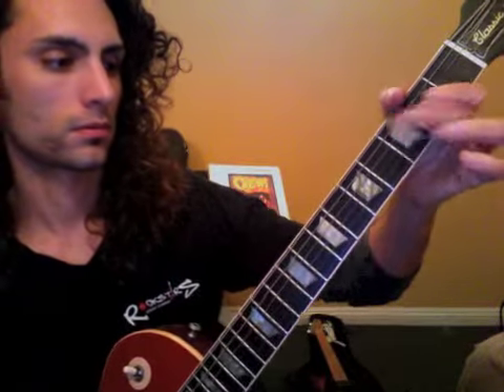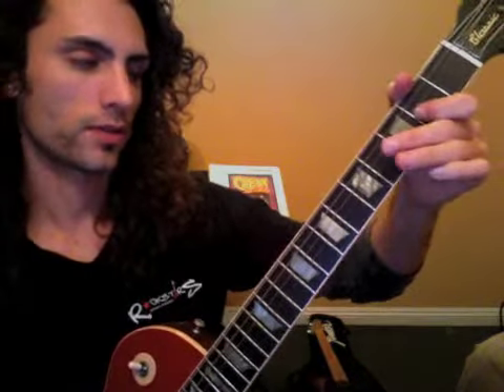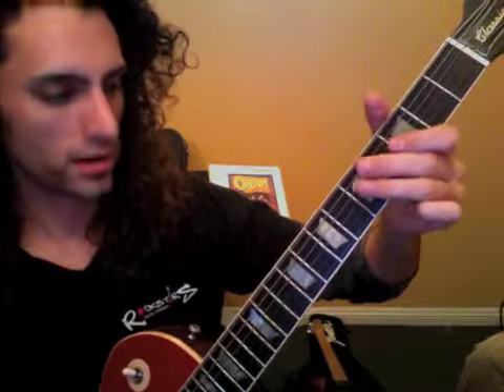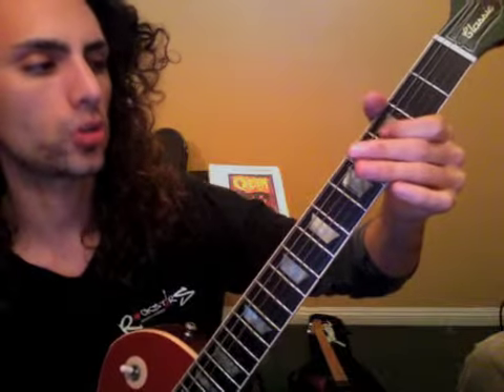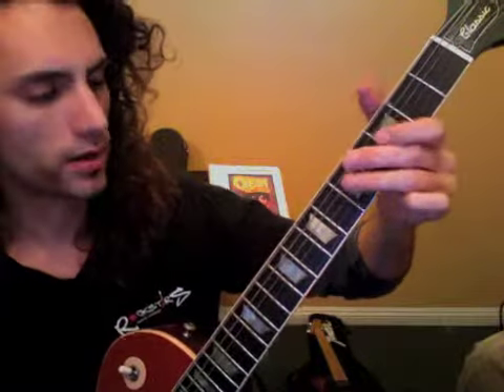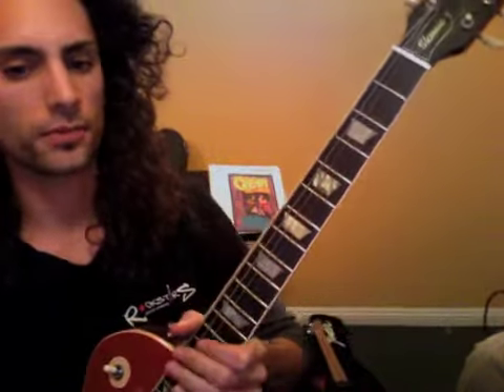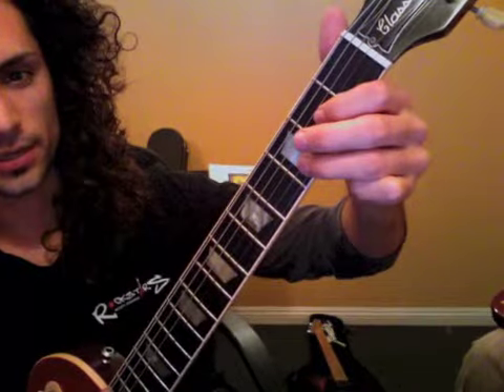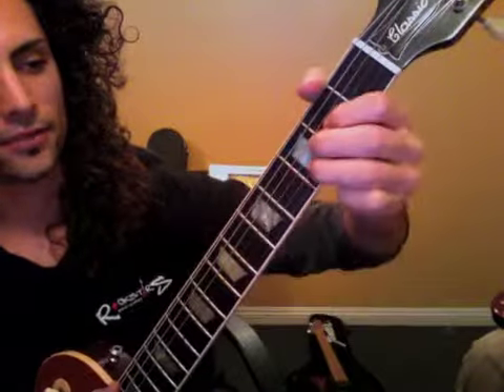tb_020413_jl_630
G-EMI- A7 CHORDS